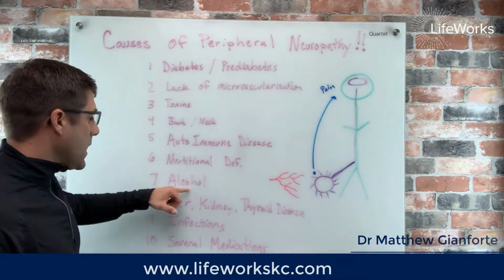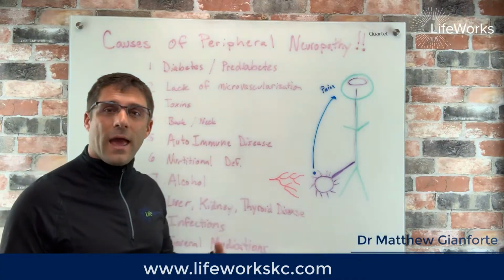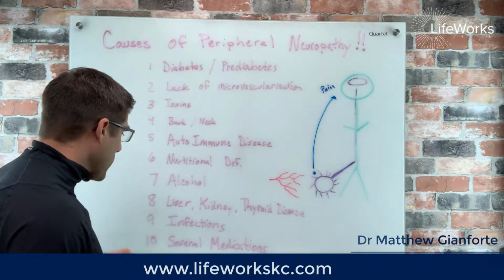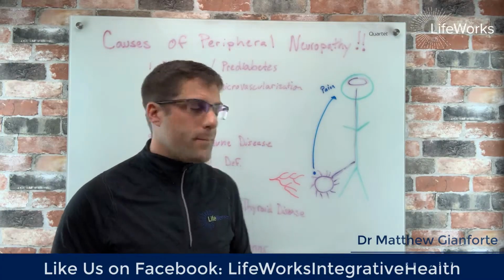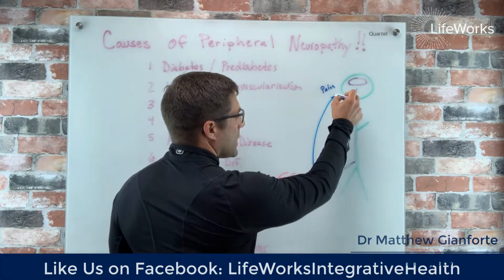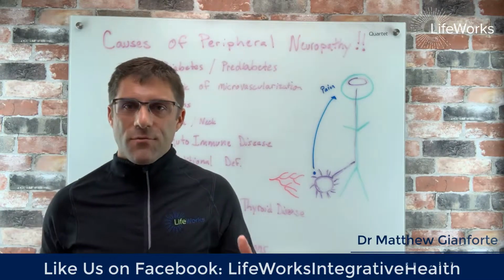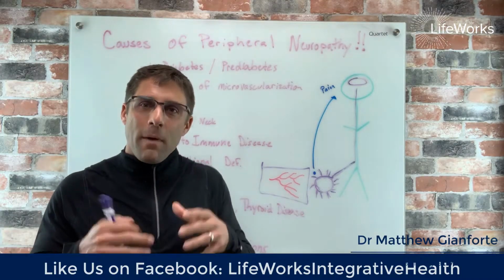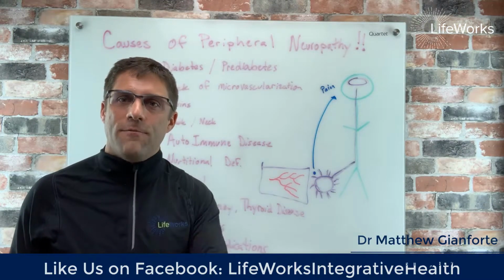Causes of Peripherial Neuropathy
Understand the main causes of peripheral neuropathy